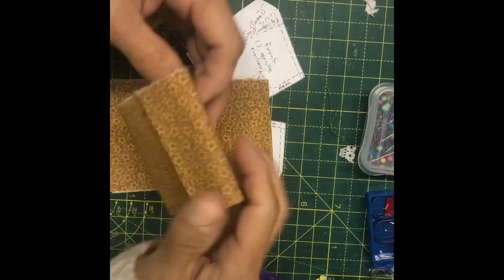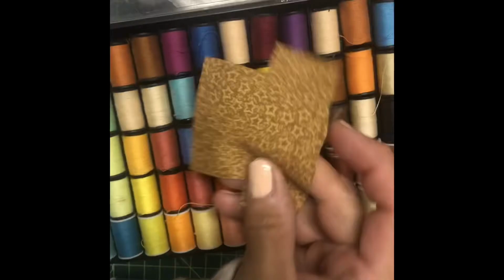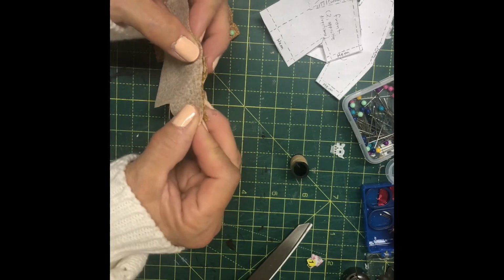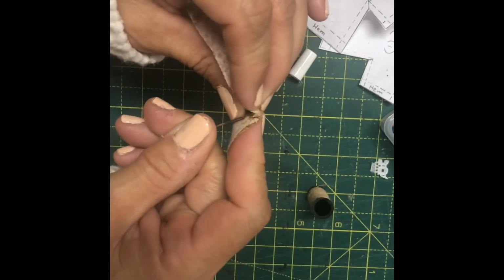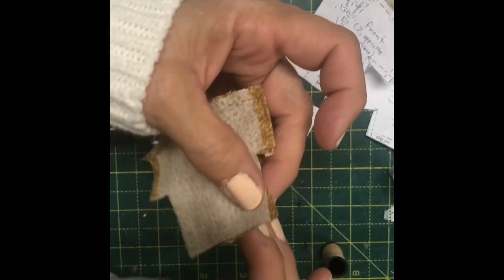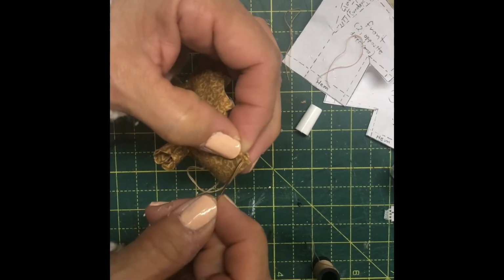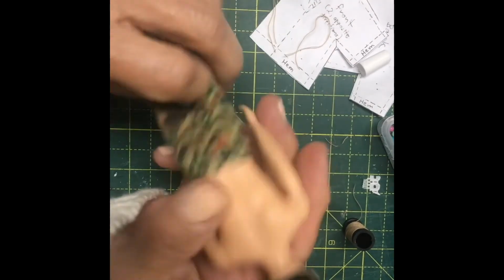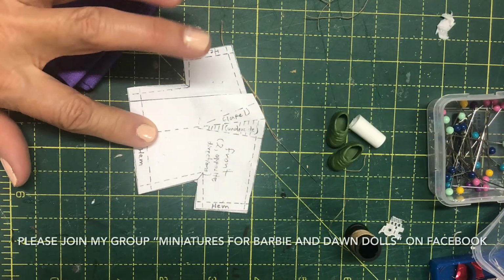Topper Dawn boy doll shirt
Topper dawn boy shirt sewing tutorial @A1Partycharacters   This is a diy for seeing simple pants for Gary, Ron, Kevin or Van. Please join my Facebook group “Miniatures for Barbie and Dawn Dolls”